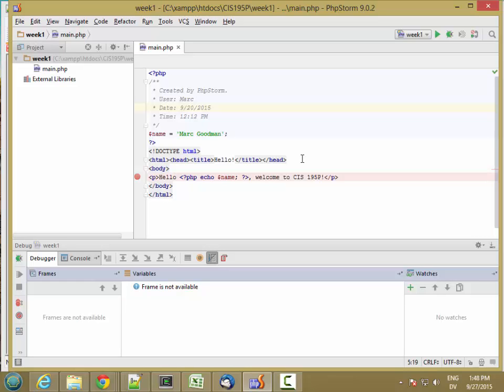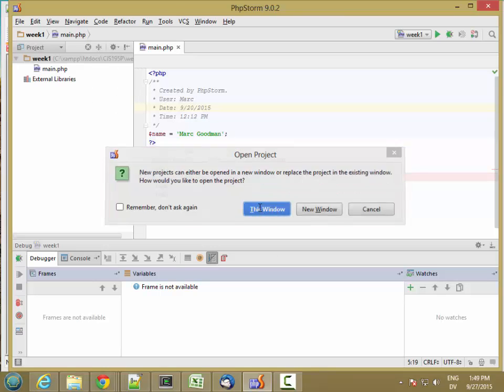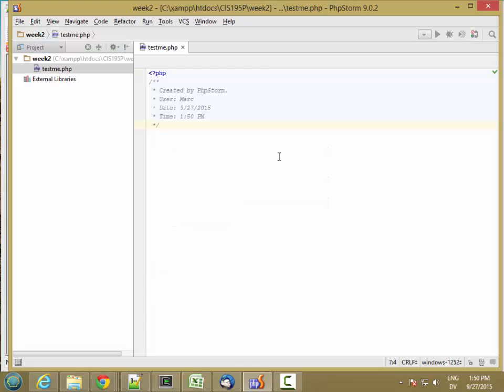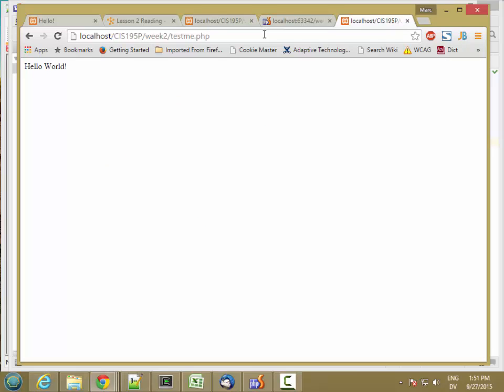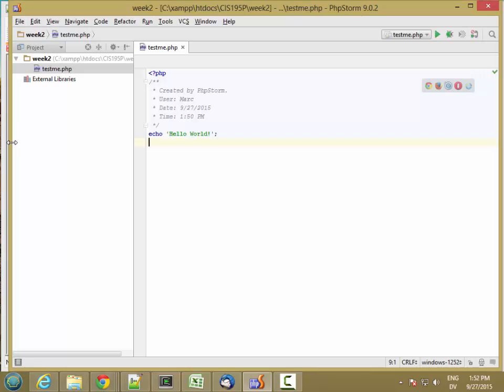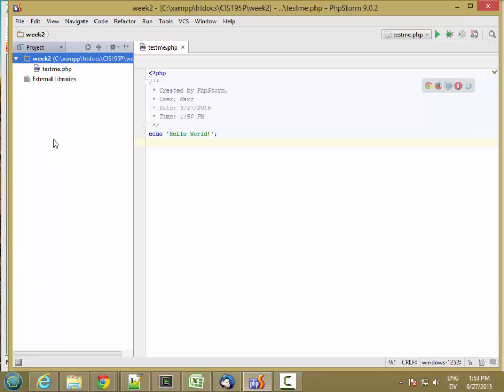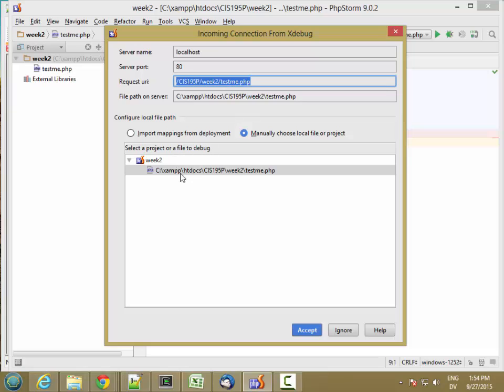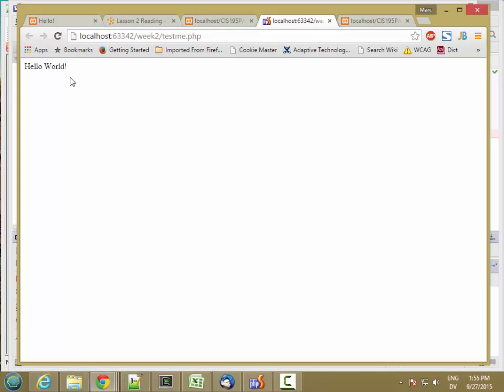195P Week2 Project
CIS 195P Week2 Project - Creating the PHPStorm project for week 2 and making sure it works with the debugger.